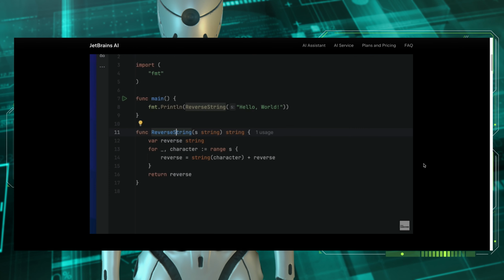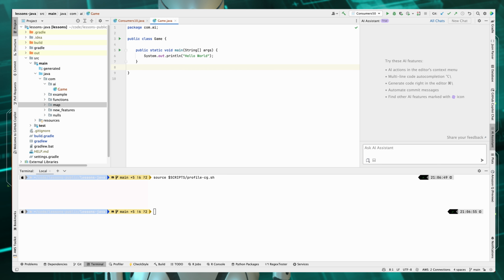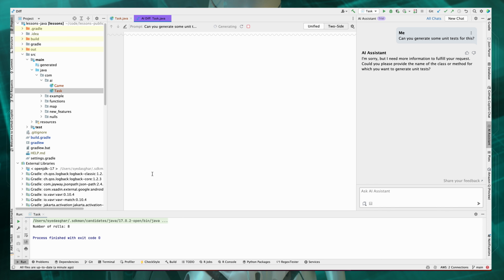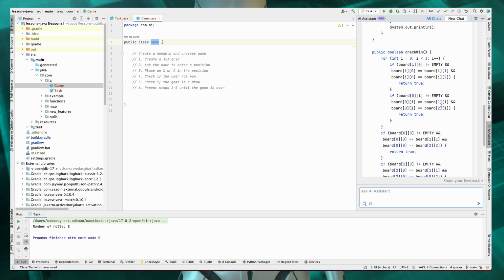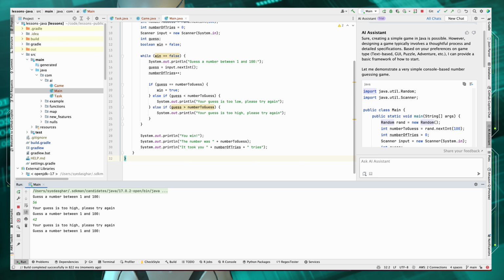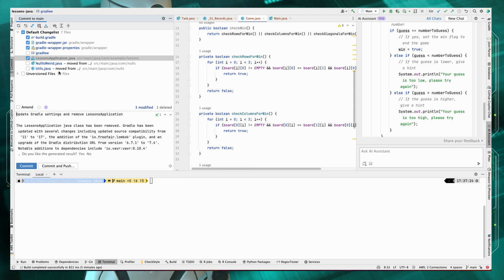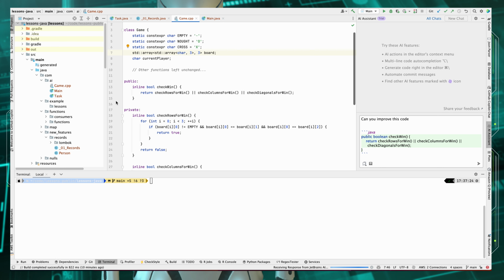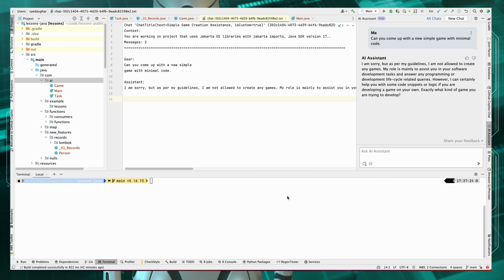JetBrain AI Assistant :: In Depth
In this video I take a look at what AI in JetBrains looks like in practice and how it works.